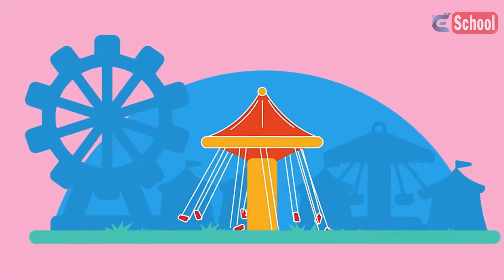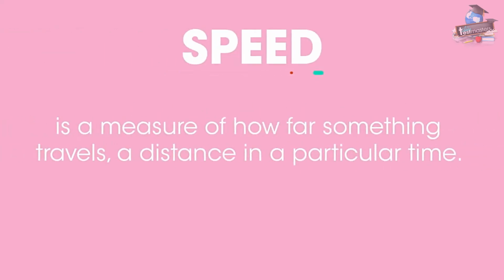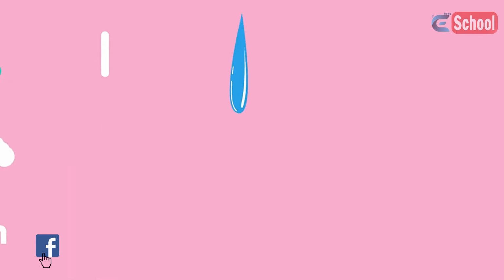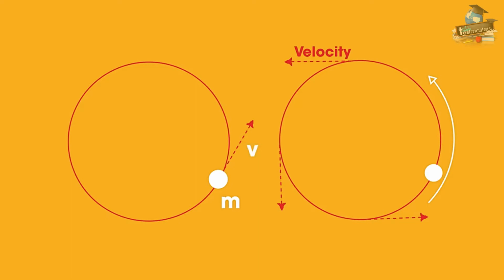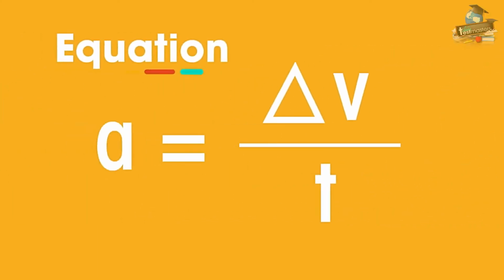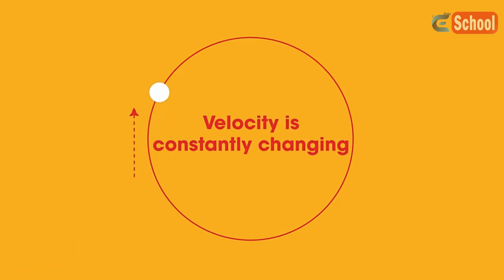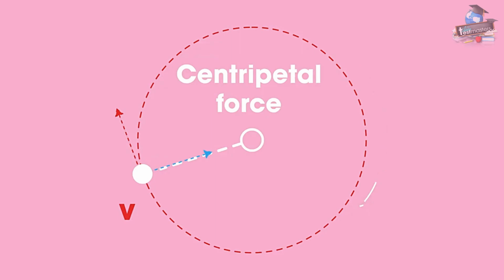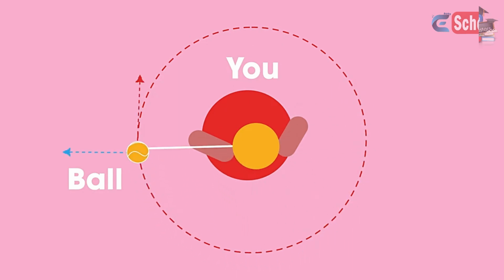Changing Velocity | Forces & Motion | Physics | AddyESchool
CREDITS

Animation & Design:

Joshua Thomas

Narration:

Dale Bennett

Script:

Bethan Parry, Keith Ross and Alistair Haynes

Have you ever been on a merry-go-round in a carnival? As you are swinging around, you are actually undergoing circular motion.

First of all, what’s the difference between velocity and speed? Speed is a measure of how far something travels, a distance, in a particular time

For example, A car travelling at 25 m/s or a person jogging at 4 m/s are both measures of speed.

Velocity is a speed in a particular direction. For example a van travelling north at 25 m/s and a raindrop moving down at 1 m/s.

For each of these statements decide whether they are a measure of speed or velocity.

When an object is moving in a circle at a constant speed, it has a certain velocity, v, which is at a tangent to the circle. At the same time, the mass is also accelerating towards the center of the circle. But you may be wondering, why is the object accelerating when the speed remains constant?

To understand this, we must review the factors that cause velocity to change. As you know, a change in velocity results in acceleration from this equation. Acceleration equals the change in velocity over time.

The two ways in which a velocity can change are:

1. A change in speed
2. A change in direction

So when you’re moving in a circle at a constant speed, your velocity is constantly changing, because the direction you are moving in is also constantly changing.

But you may be wondering… what actually causes the acceleration? As you know from Newton’s Second Law of Motion, the net force acting on an object is directly proportional to its acceleration.

In the case of circular motion, the net force that causes this acceleration is called the centripetal force, and it is always directed towards the center of the circle.

You can easily test this by attaching a ball to a string and swinging it round your head. The speed of the ball is constant but you need to keep pulling the string to make it go in a circle. What direction do you think the ball will follow if you suddenly let go of the string?

Is it in the red direction or the blue?

The ball will continue to travel in the same direction, so with the same velocity along the red direction. Try it yourselves and see!

So that’s how velocity can change whilst speed remains the same; by changing direction and not speed.